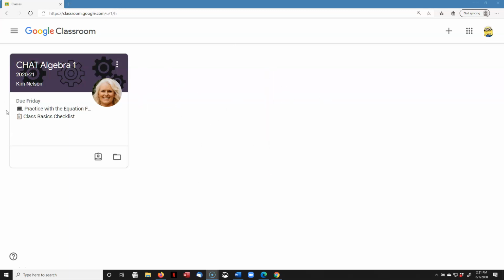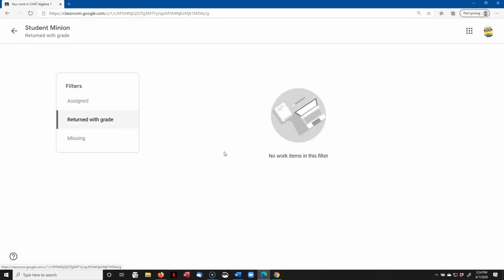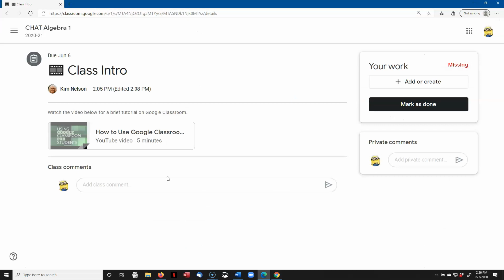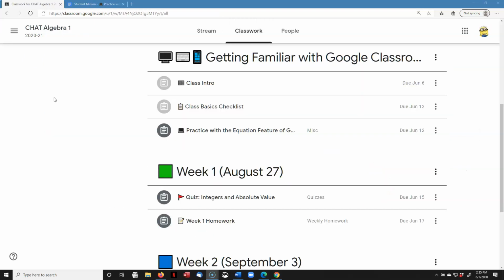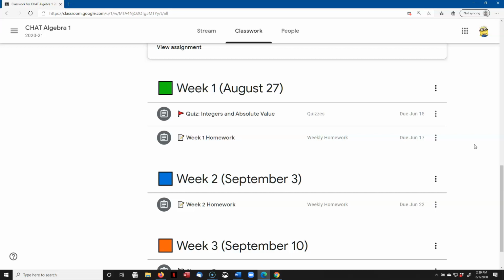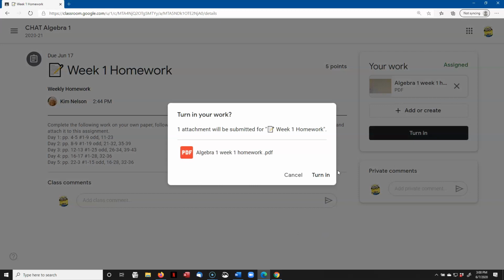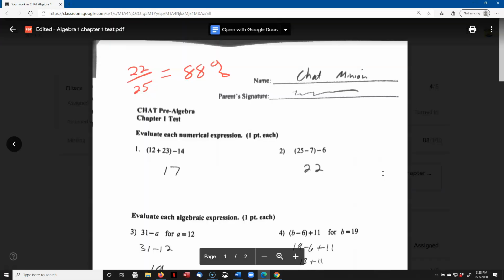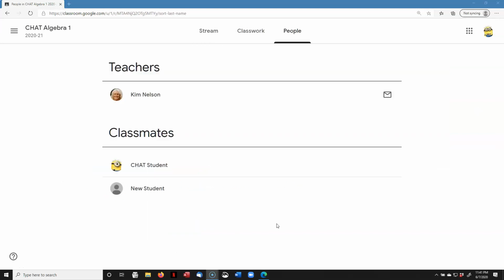Intro to Google Classroom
This is a student introduction to Google Classroom.